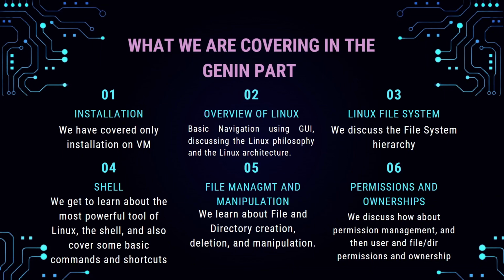Become a LINUX NINJA 💻🥷| $ 02 - Overview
Welcome to the Linux Ninja series! In this video, we are gonna discuss the overall structure of this series and the contents that we would be covering.

Whether you're new to Linux or just looking to brush up on your skills, this series has something for you. So put on your ninja gear and let's get started on your journey to becoming a Linux ninja!